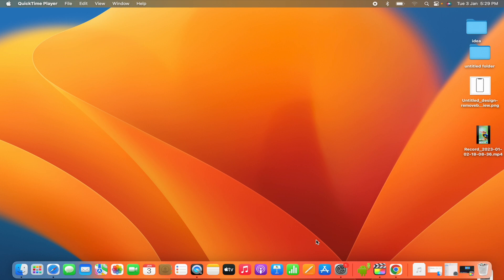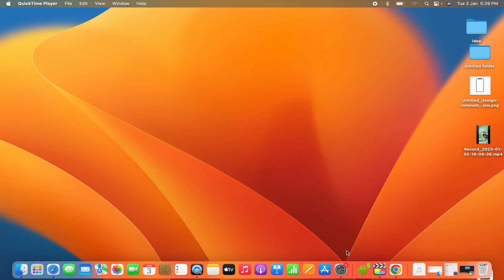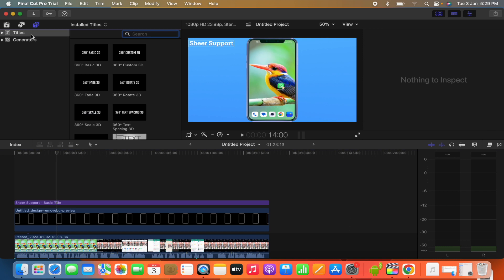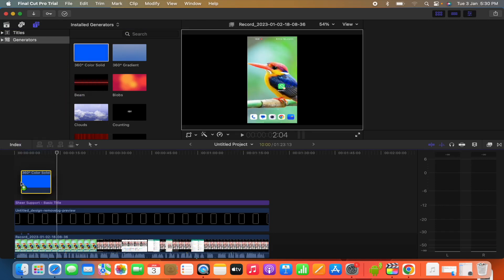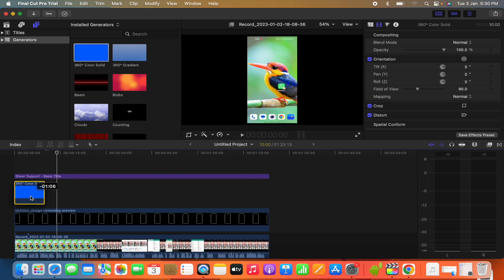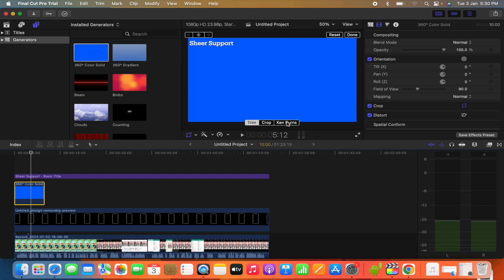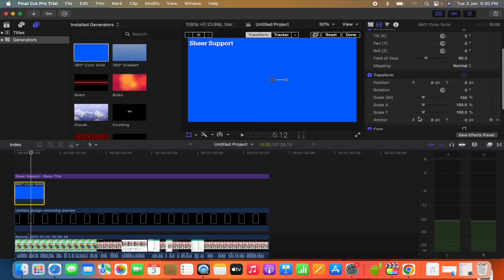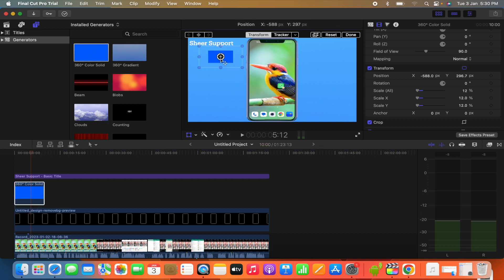How do you add a background color to text in Final Cut Pro? 😱🔥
video highlights

How to add background colour to text on final cut pro App?
How do you highlight text in Final Cut Pro?